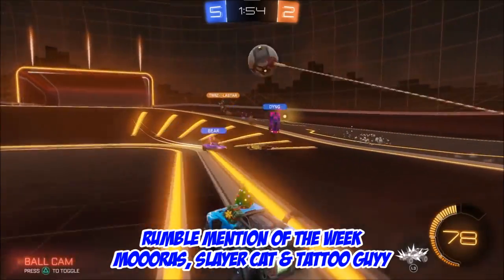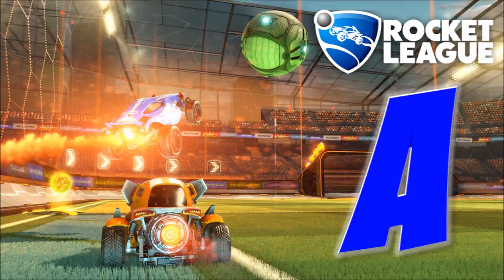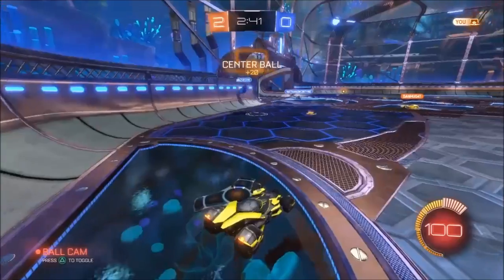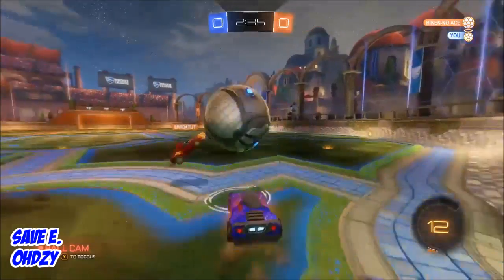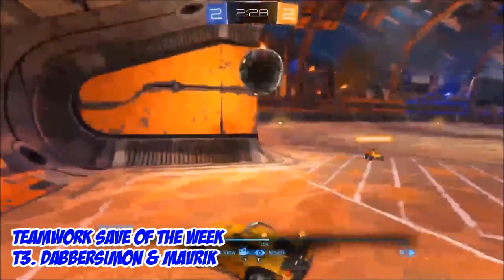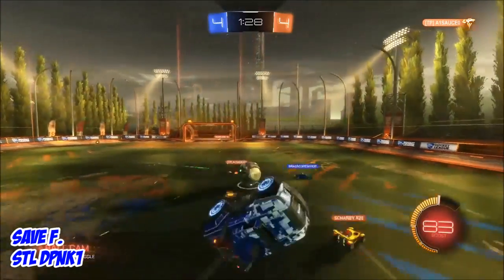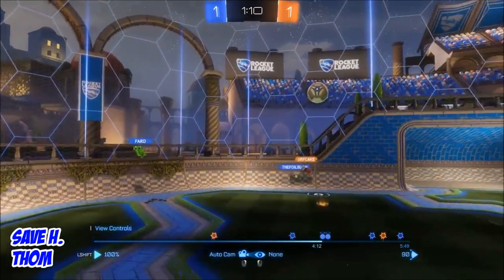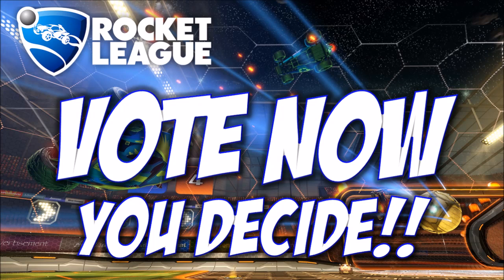Rocket League - TOP 10 SAVES OF THE WEEK #29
The best ROCKET LEAGUE saves for this week are right here.
YOU VOTE, YOU DECIDE who moves on to the Save of the Month & wins a T999 T-Shirt!!

10,000 likes & you could WIN a T-Shirt & Snapback Cap!!

Welcome to one of the best games I have played in a long time, super addictive, fun & the next big eSport, this is ROCKET LEAGUE Top 10 Saves of the Week, now including Teamwork saves.  Made an amazing save, scored an amazing goal?? then send it to me to get involved next week.

Drop a link to your video entry into the comments below or on twitter to get involved & thanks to everyone for their support!!

GAMING
► Xbox Live - TommyT999
► PSN - TommyT999
► Steam - TommyT999

Terms & Conditions:
To enter for your chance to win you have to write in the comments & like the video - This will enter you into the competition for the chance to win a T999 T-Shirt & Snapback Cap. Closing date will be the 1st February 2017, but a winner can only be chosen if the 10k likes are achieved.  Any comments or entries after this date will not be valid.  Winners will be contacted via Youtube for details of who & where to send the prizes.

Good Luck!!